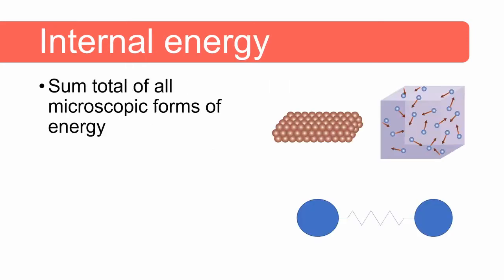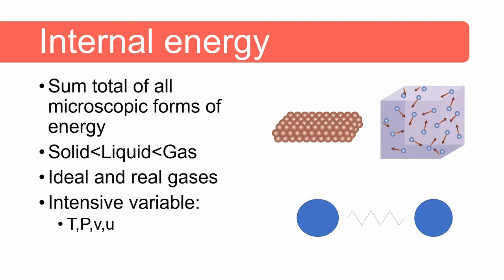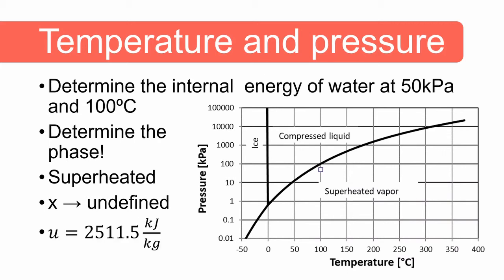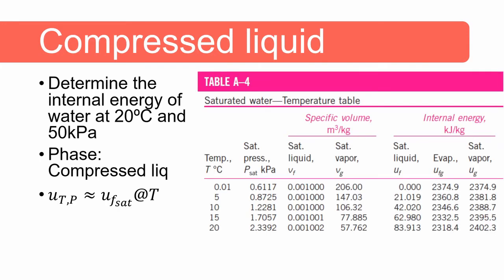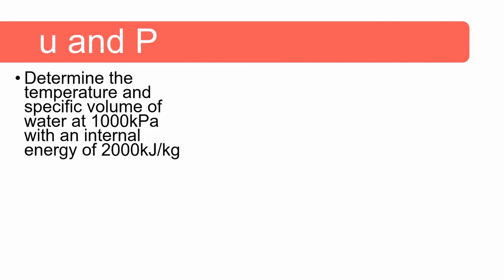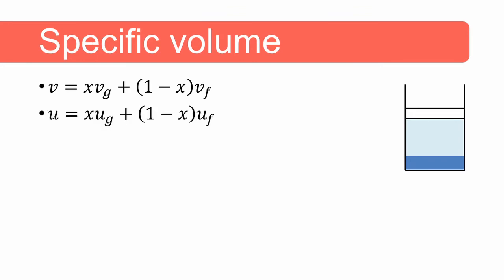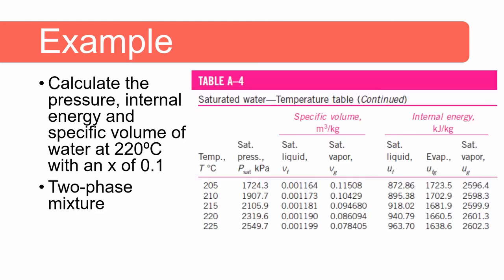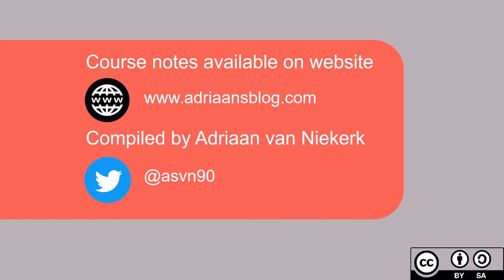Calculating internal energy of a two-phase mixture | Mechanical Engineering Thermodynamics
I show you how to calculate the internal energy of a two-phase mixture such as steam in a Mechanical Engineering Thermodynamics problem.

In this video we continue discussing internal energy in a Mechanical Engineering Thermodynamics context. In the previous video we looked at internal energy of gases and now we look at how to calculate internal energy of a two-phase mixture such as steam. I go through a few different calculations showing you all the possible scenarios that you can encounter when determining the internal energy of a two-phase mixture in Mechanical Engineering Thermodynamics.

READING MATERIAL:
📕 Fundamentals of Thermodynamics